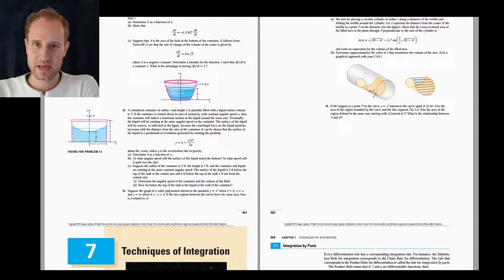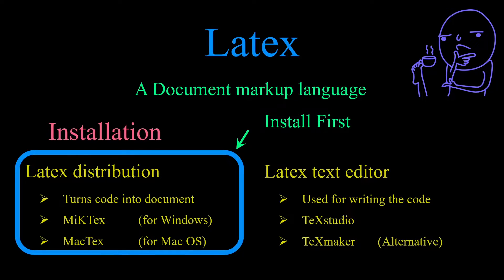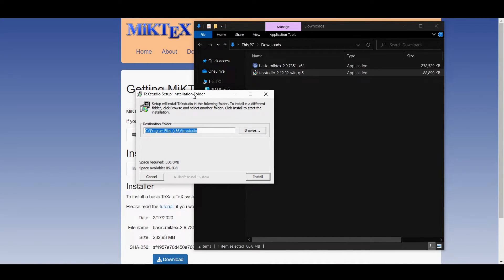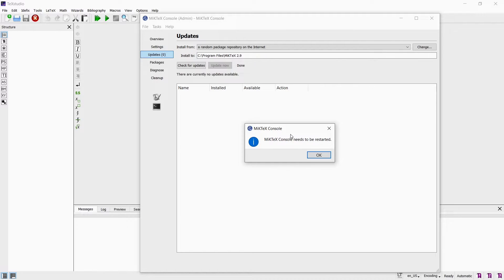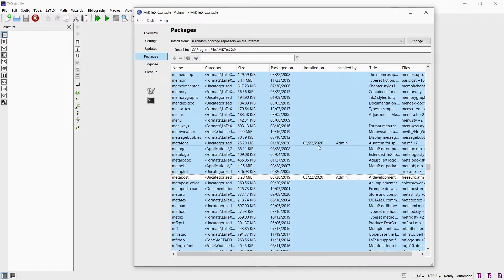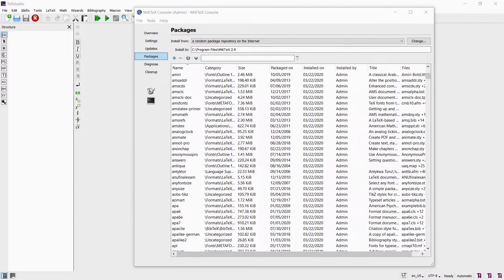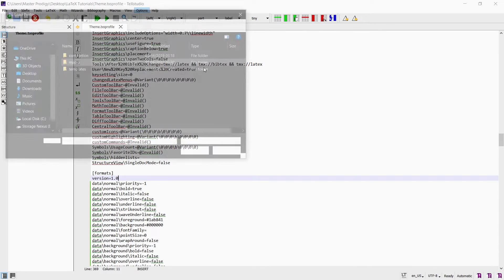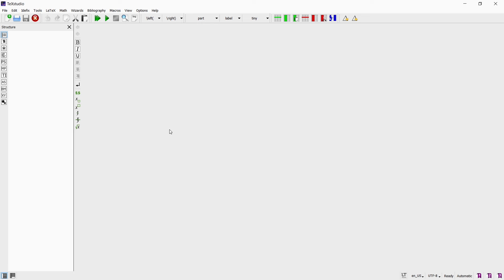LaTeX Tutorial 1 - Installation & Editor Theme (Book & Report Writing)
Latex is a document markup language, and is used to create technical documents. Latex is a very powerful typesetting tool, and I use it to write books and reports. In this video I give a guide on how to install it.